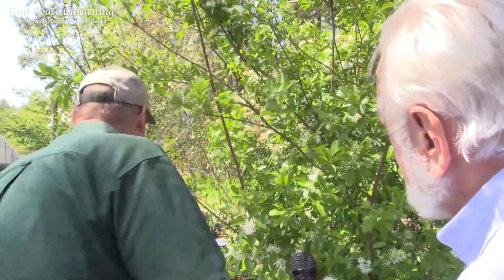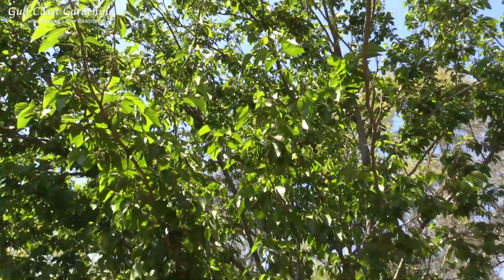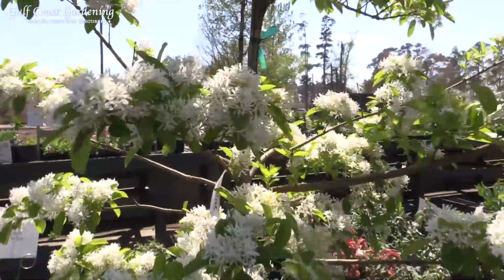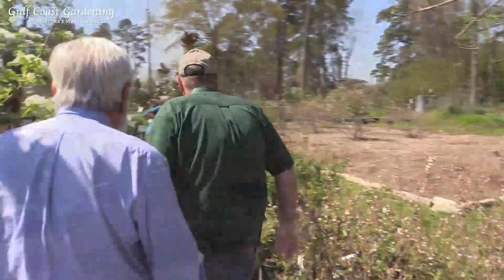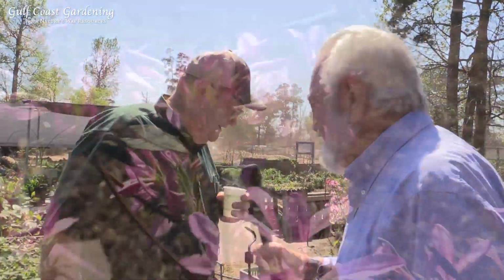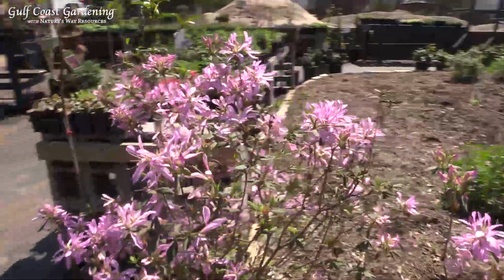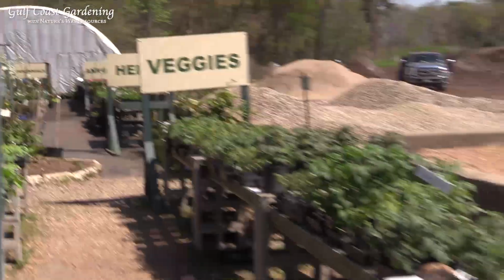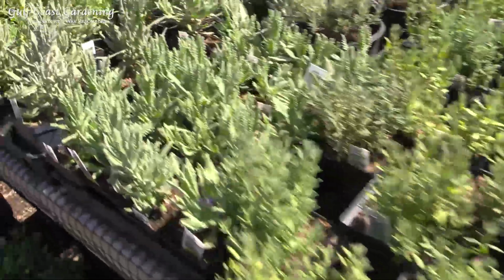Gulf Coast Gardening with Nature's Way Resources - 004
Bob Daily takes a walk with John Ferguson in the Garden & Plant center at Nature's Way Resource. John tells us about some tough native plants and some taste ones too.

Visit NaturesWayResoures.com for more information.